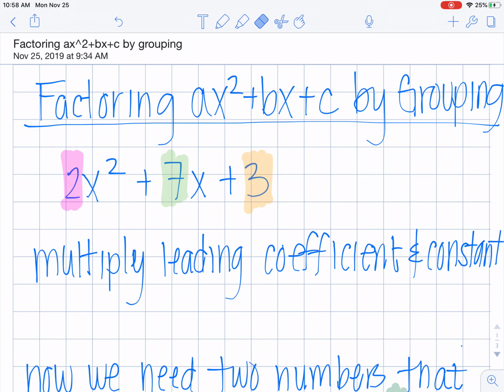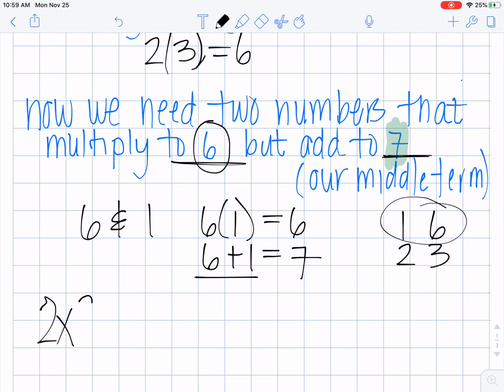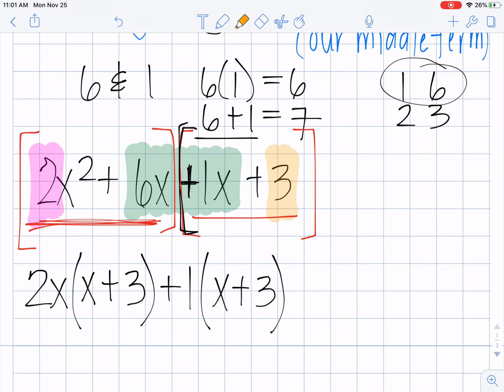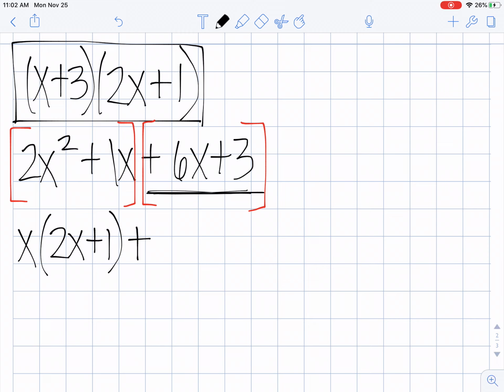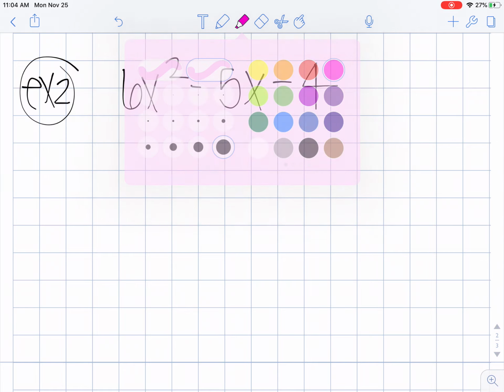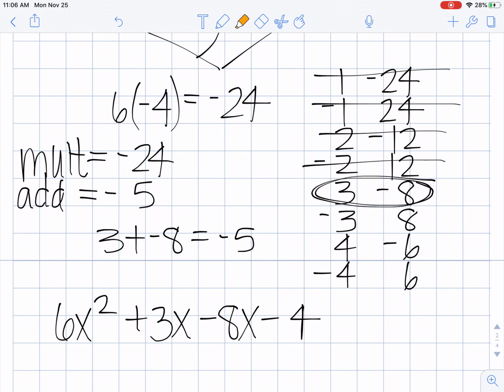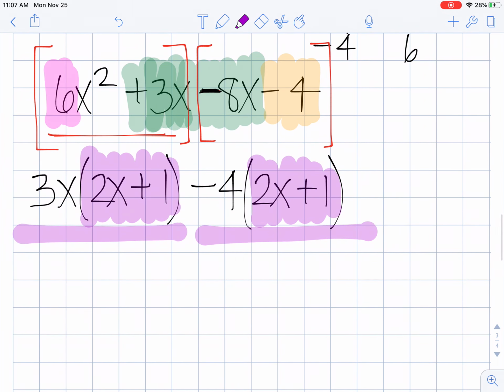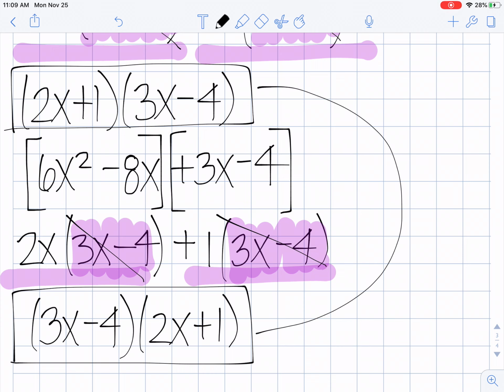Factoring ax^2+bx+c By grouping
In this video, you will learn how to factor using the "ac method" or what is also called factor by grouping.